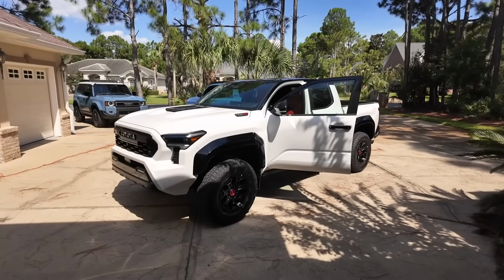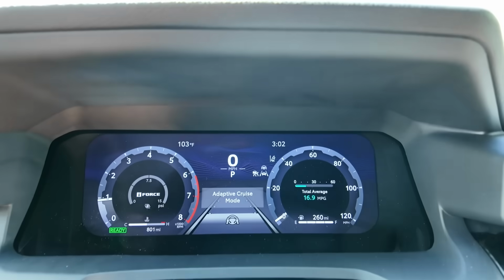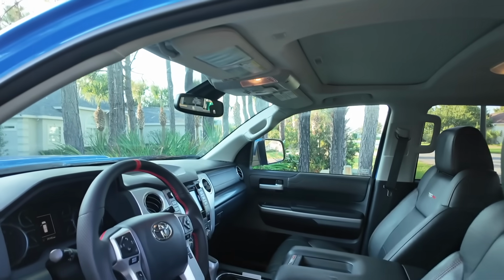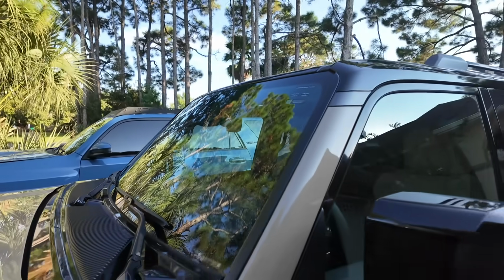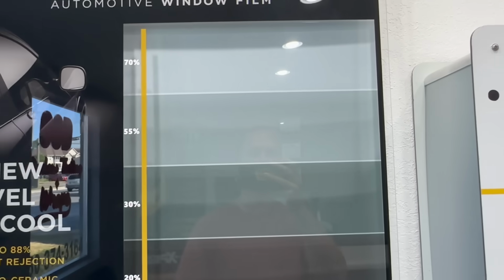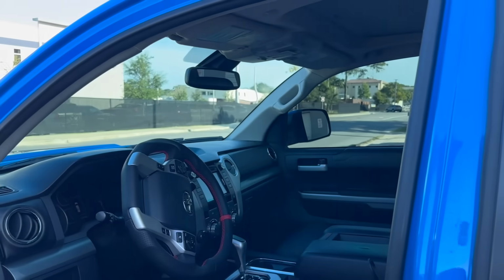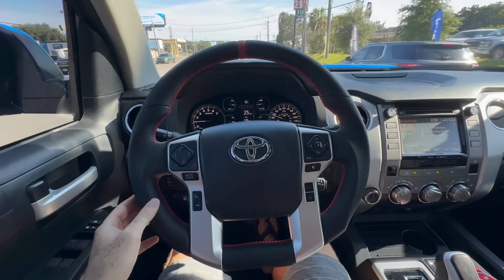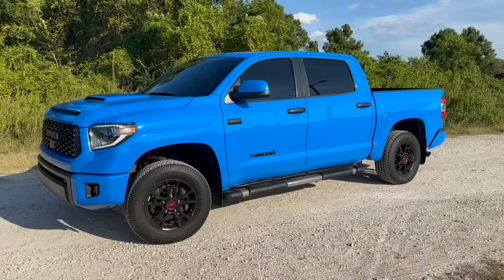$700 Later And The Tundra Is Dialed! Fresh Ceramic Tint Installed!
I got a new 2024 Toyota Tacoma TRD Pro in my driveway for the next week! What all do you guys want to see? Plus, I went at got my 2nd Gen Tundra TRD Pro widows tinted with some ceramic XPEL XR film from OCD Window Tinting in Fort Walton Beach. I looks so much better!